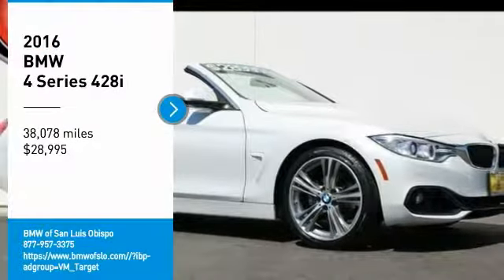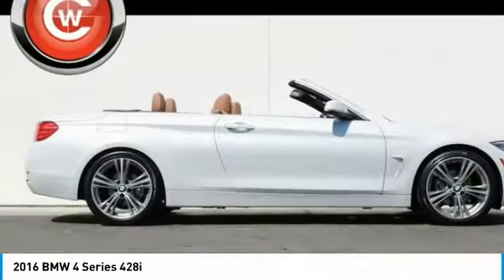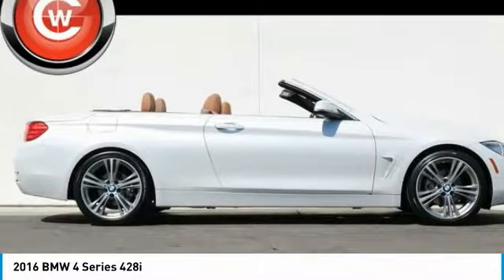2016 BMW 4 Series 2016 BMW 4 Series 428i FOR SALE in San Luis Obispo, CA U5750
2016 BMW 4 Series 428i

Mineral White Metallic 2016 BMW 4 Series 428i PREVIOUSLY ENJOYED! RWD 8-Speed Automatic 2.0L 4-Cylinder DOHC 16V TwinPower Turbo Advanced Real-Time Traffic Information, BMW Online & BMW Apps, Comfort Access Keyless Entry, Dakota Leather Upholstery, Driver Assistance Package, harman/kardon Surround Sound System, Heated Front Seats, Increased Top Speed Limiter, Instrument Cluster w/Extended Contents, Lumbar Support, Navigation System, Park Distance Control, Premium Package, Rear-View Camera, Remote Services, Satellite Radio, Wheels: 19 x 8 Front & 19 x 8.5 Rear (Style 407).   We Develop Outstanding Relationships Where Everybody Wins --- In developing our founding commitment ( The CardinaleWay ), we selected key words that are as meaningful to you as they are to our mission. One of those is relationship. With every introduction, we are looking, not for a single transaction, but to develop a relationship with our customers...not just a good relationship, but an outstanding relationship that will outlast your car. Another key element is that everybody wins. In a time when most people believe winners create losers, we endeavor to satisfy everybody involved. It means knowing our product well and our customer even better. It means listening and caring and understanding that people buy their second-most expensive item from people they trust. Recent Arrival! 23/34 City/Highway MPG   Reviews:     Dynamic handling; powerful yet fuel-efficient engines; upscale interior with straightforward controls and spacious seating. Source: Edmunds     Long list of standard features; richly trimmed interior; seductive coupelike appearance. Source: Edmunds     Exceptionally powerful engine; slick automated manual transmission; richly trimmed and well-equipped interior; impressively supportive and comfortable front seats. Source: Edmunds  Vehicle price and availability are subject to change without notice.